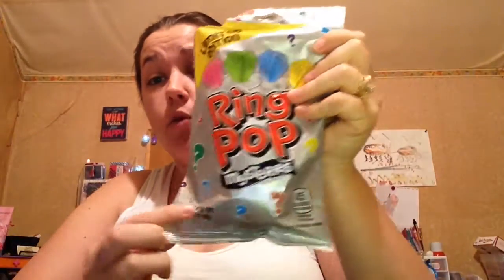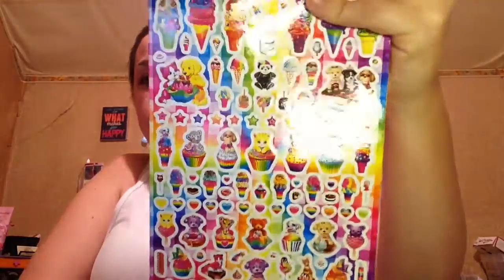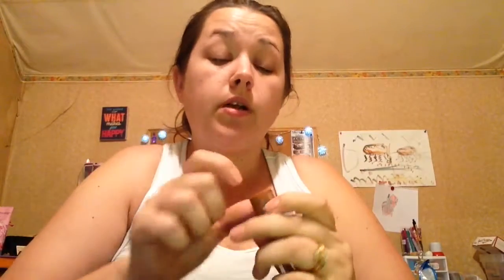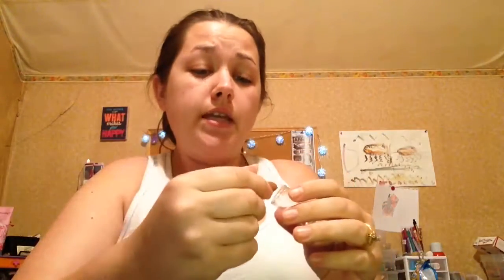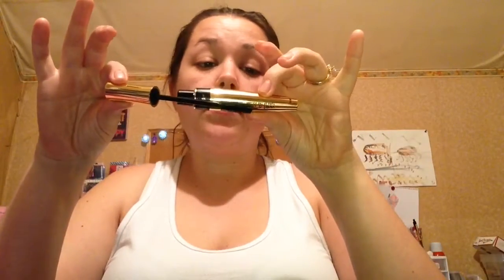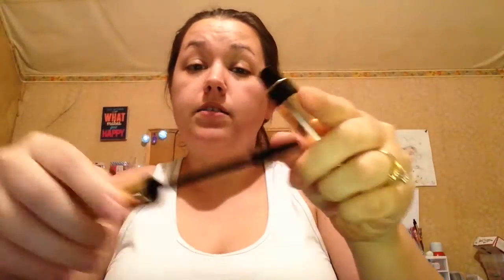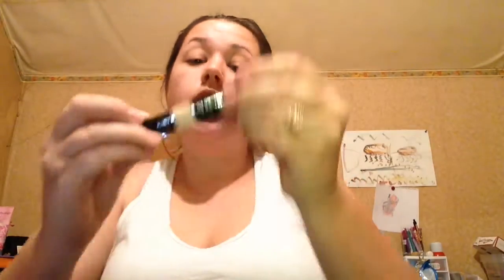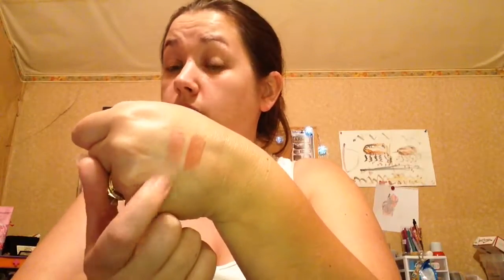My First Dollar Tree Haul!